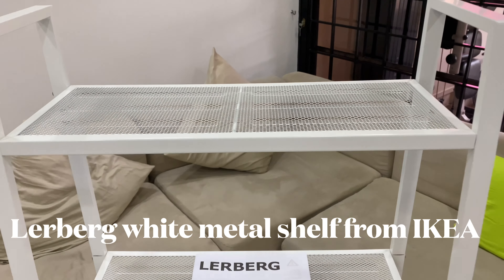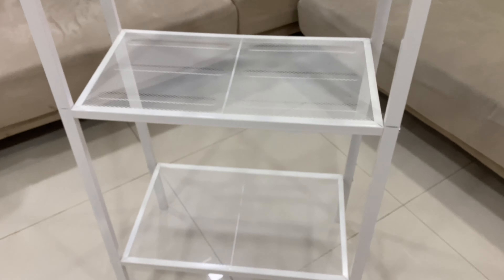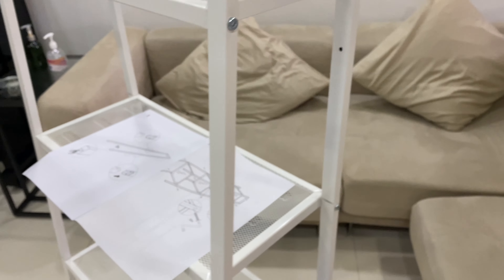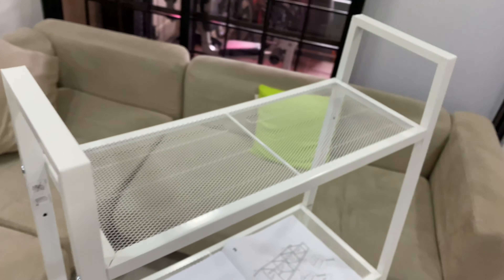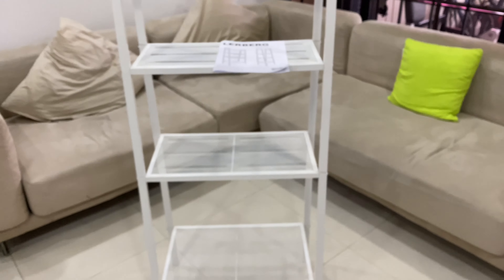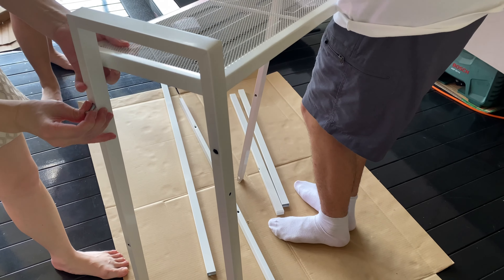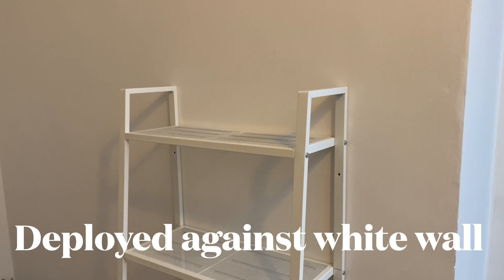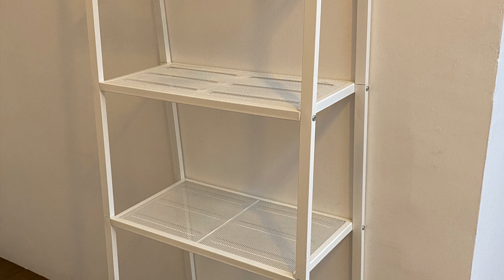IKEA Lerberg Shelf White Color DIY in Singapore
Hello!  We got this Lerberg shelf from IKEA singapore.   Self assembled right at home.  It wasn't too difficult, thanks to our very competent DIY Self Assembly Team at home!  This video shows you how the Lerberg looks like.  For its price, pretty worth it.  You just have to spend a bit of time to get it assembled on your own.  Enjoy the experience!

Welcome to Singapore in November 2020.  Stay safe!